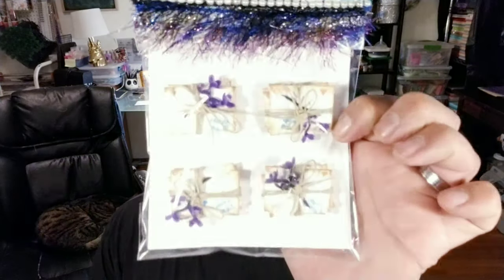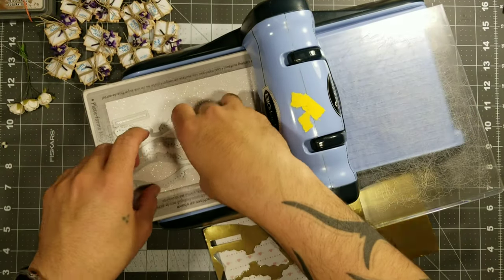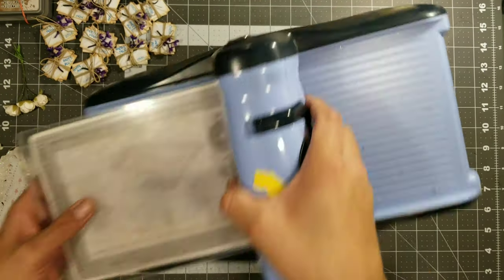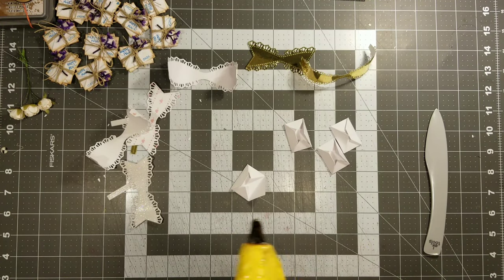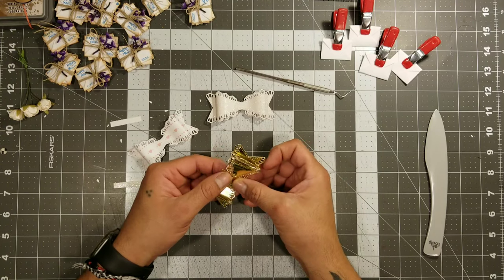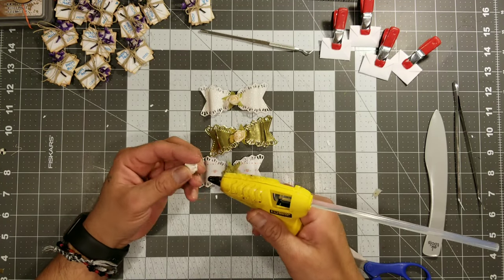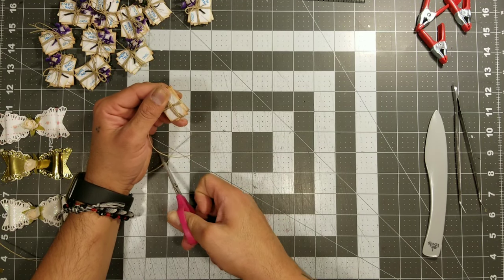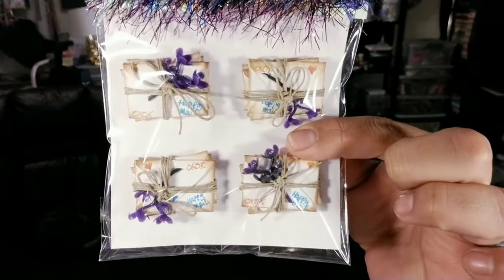Bundles of Happy Mail - How to make Embellishments - Paper to masterpiece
Hello my little crafting monsters!!! In this Fabulous tutorial I will show you how to make these adorable bundles of happy mail. These are easy and cute little embellishments perfect as a addition to any craft project. So go grab that favorite drink , snack, get comfy and enjoy